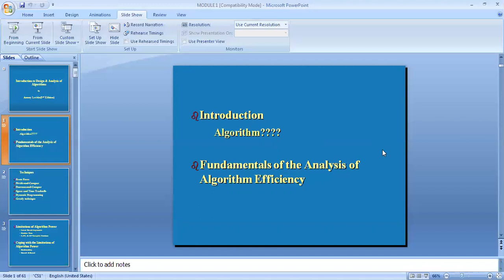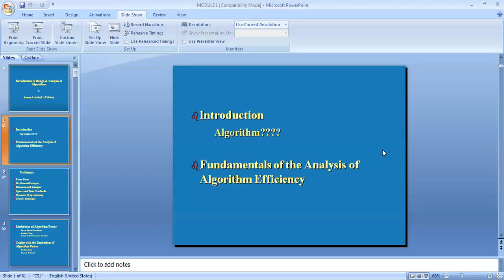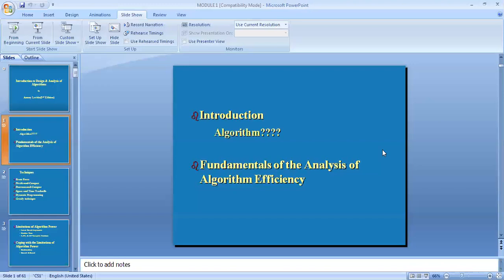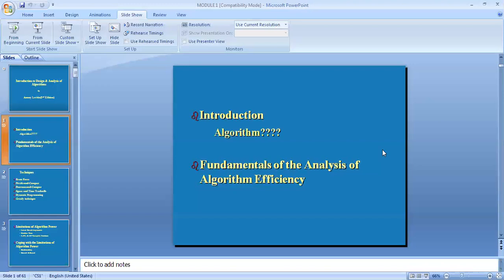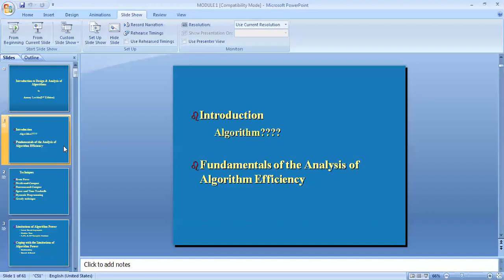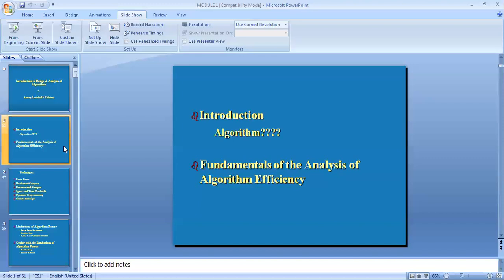19MCA42- Algorithm : An Introduction